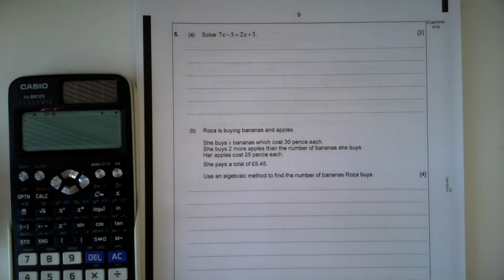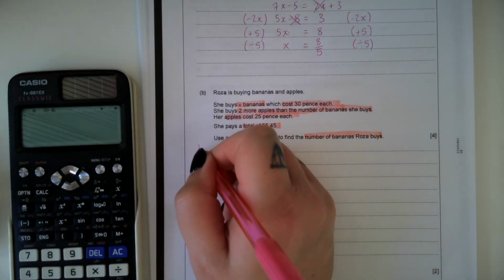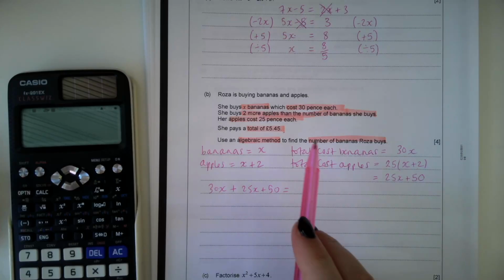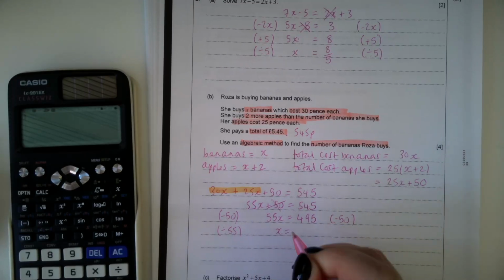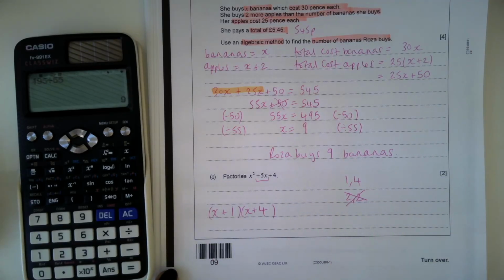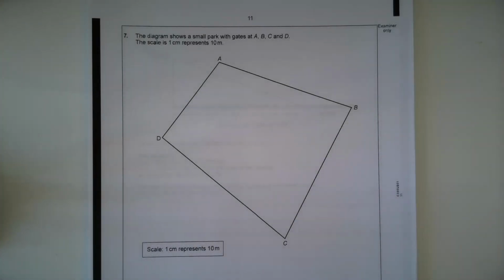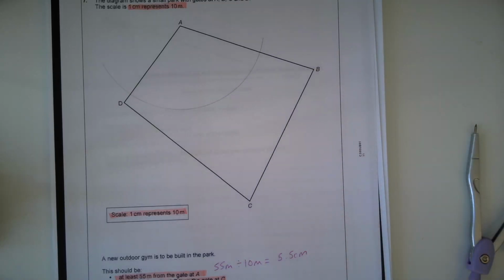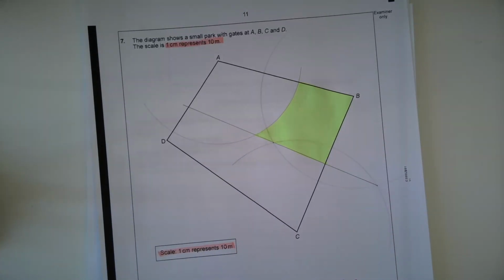🧮 Eduqas Higher Paper 2 | Summer 2023 | Questions 5–8 Walk Through